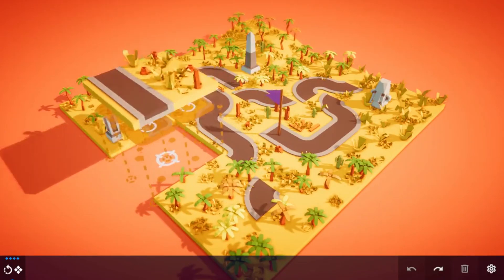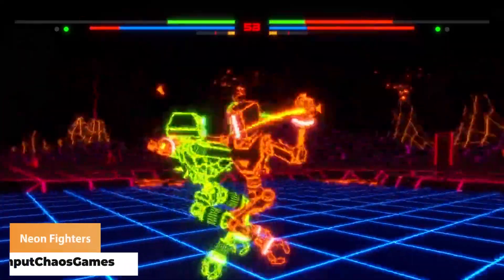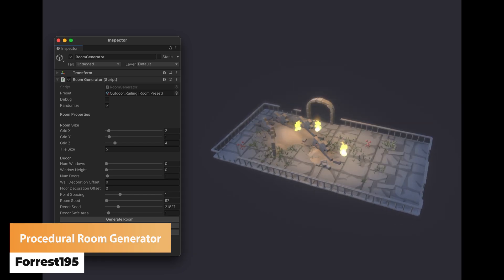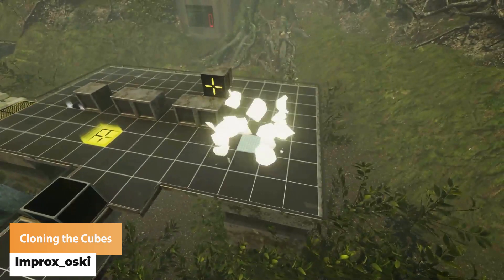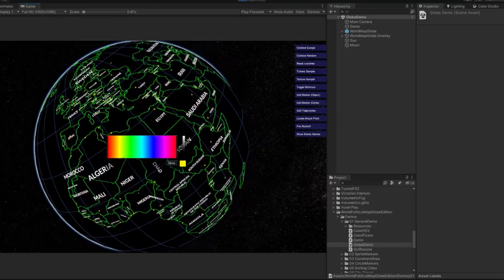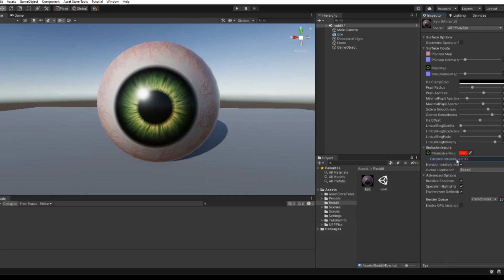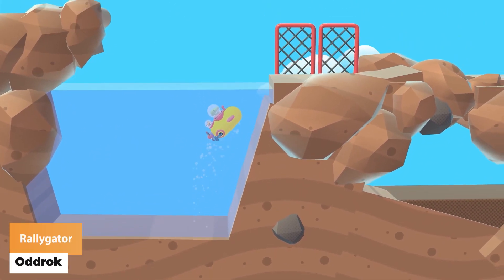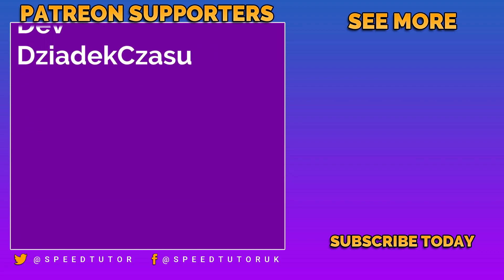INSANE ANIMATIONS (MADE WITH UNITY #33 - MARCH 14, 2022)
Here is a list of the top games, VFX and creations MadeWithUnity for 14th March 2022, featuring some fantastic work from game developers around the world. Games, VFX, shaders, trailers, gameplay and so much more! Every single Monday! Every GameDev has a chance to be featured in this video, and all the Unity creations are some so very special!